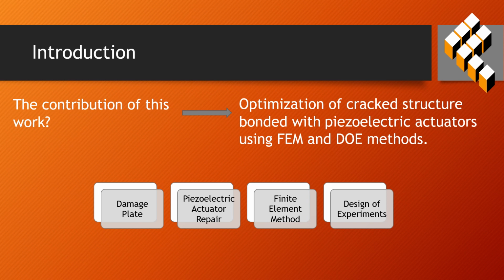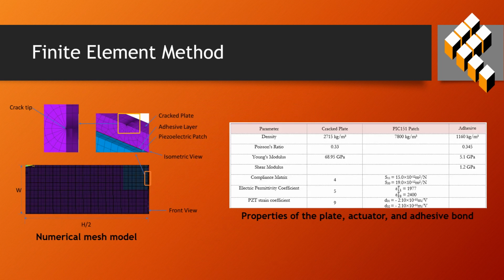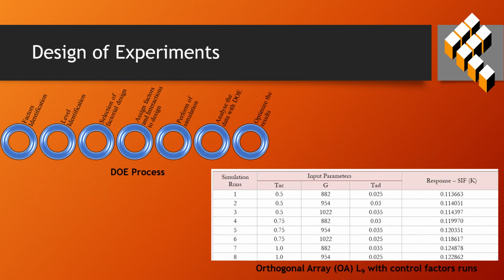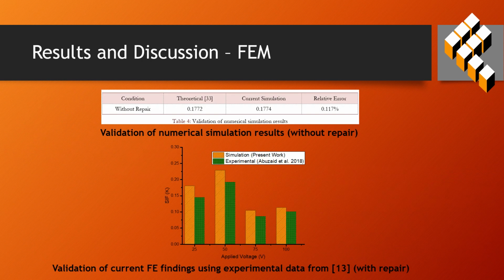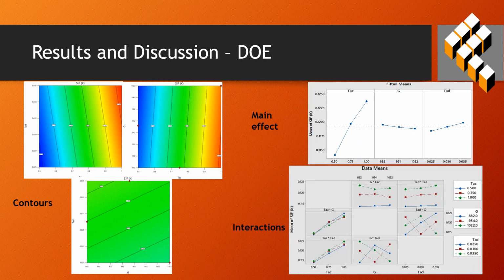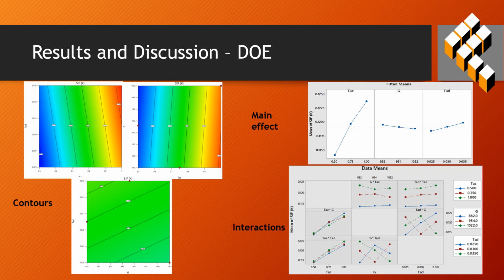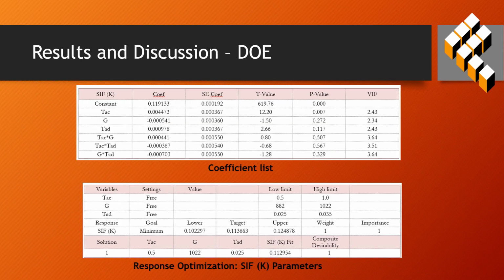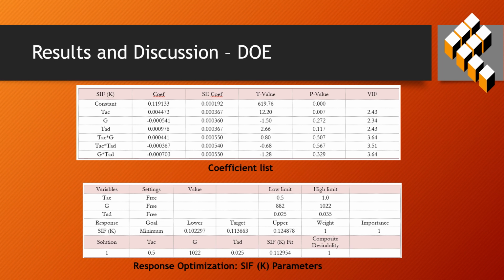Optimization of damage repair with piezoelectric actuators using the Taguchi method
Over the last two decades, piezoelectric actuators have emerged as a promising solution for structural repair. In this work, initially the stress intensity factor (SIF) estimation using the finite element (FE) approach at crack tips in aluminium 2024-T3 plates. Based on Taguchi’s L9 orthogonal array the FE simulation has been conducted. Later, this study uses the optimization method via the design of experiments to systematically evaluate the effect of various dimensions and material qualities, especially under the conditions of Mode-I crack propagation. It also investigated the complex interaction of factors impacting adhesive bonds, piezoelectric actuators, and aluminium plates, The study not only analyses the parameter relationships but also examines their controls, identifying those best aligned with primary objectives. This sensitivity enhances the piezoelectric actuator's efficacy and quality. The research determines an optimal parameter combination, developing active repair performance and establishing an essential SIF benchmark. This research explores the complex world of piezoelectric actuator-assisted repairs, providing a road map for better structural rehabilitation.